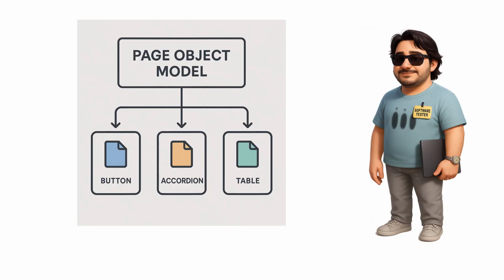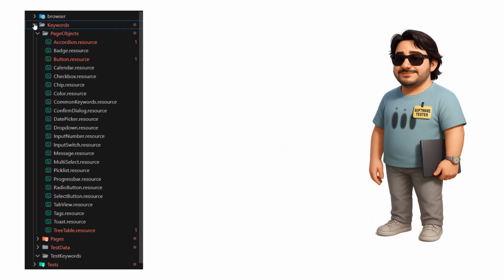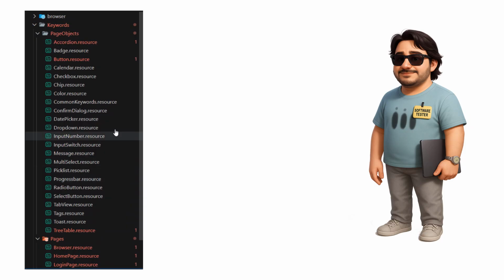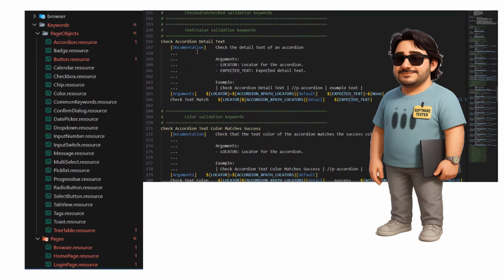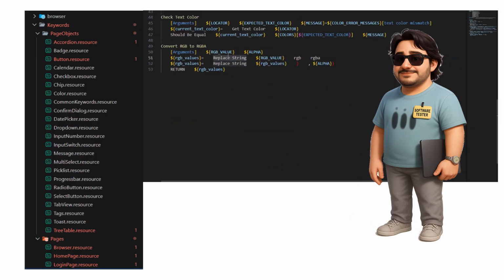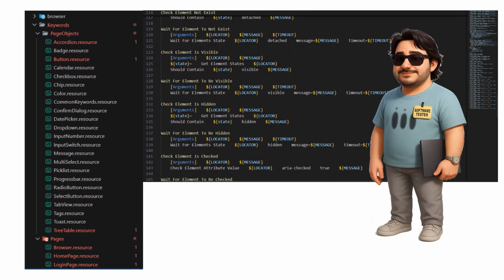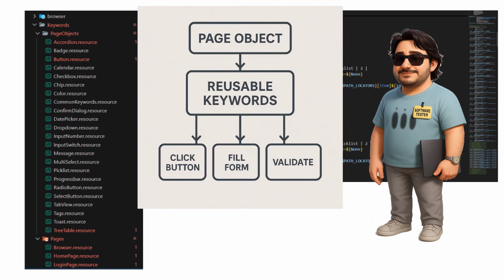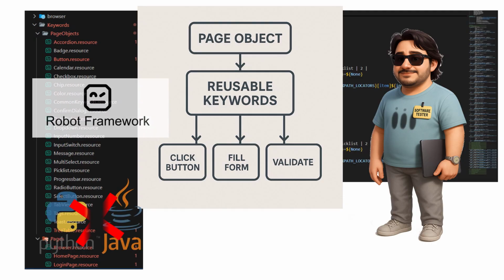Robot Framework Zero-Code Automation Build a Full POM Test Framework : 1-Course Introduction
In this video, I introduce my new course where you’ll learn how to build a complete, clean, and scalable testing framework using Robot Framework and the Page Object Model — all without writing any code.
This series is beginner-friendly and perfect for anyone who wants a professional framework they can use in real projects and job interviews.